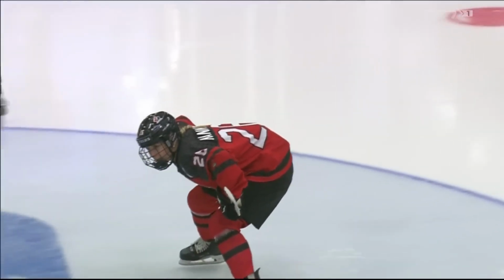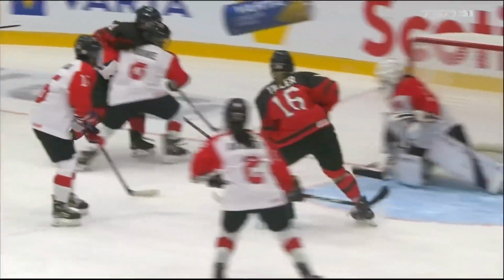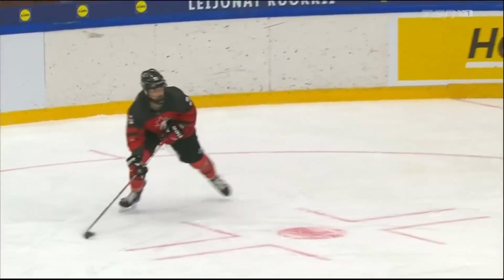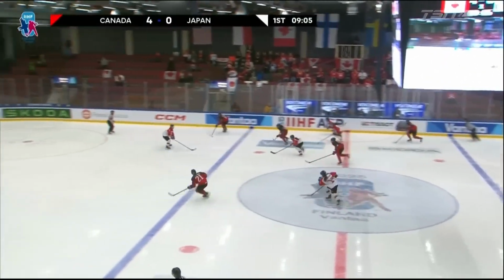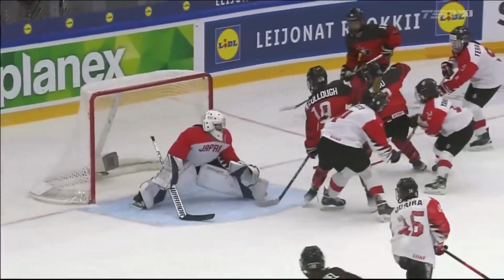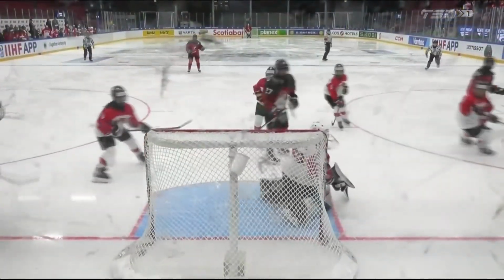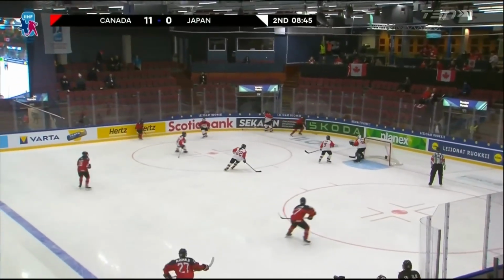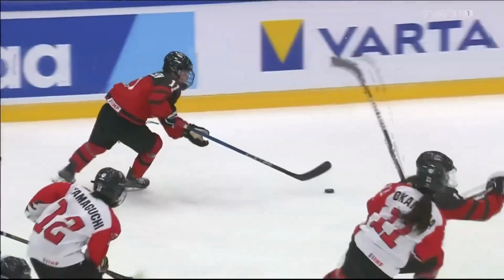WOMEN'S HOCKEY THRILLS! 2025 IIHF U18 WORLD CHAMPIONSHIP QUARTERFINALS CANADA TAKES ON JAPAN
Witness the electrifying quarterfinals of the 2025 IIHF U18 World Championship as Team Canada takes on Japan in an intense women's hockey matchup! Get ready for thrilling goals, stunning saves, and heart-stopping moments that will keep you on the edge of your seat. Relive the excitement of this unforgettable game, featuring the future stars of women's hockey.

We use Vidiq to be able to make our channel better! If you have a channel check it out

🔥 Join the P35 Sports Community! 🔥

🏒 Passionate about hockey? We are too! P35 Sports is an all-around hockey company built from pure passion. We study the game, live it, and share our knowledge with you!

➡️ Exclusive content: Game footage (Junior Swiss League, International Junior, Russian Junior League & more)
➡️ Pro-level drills & analysis to improve your skills
➡️ Goalie & player development insights
➡️ Mental coaching, conditioning, and video support

👉 Shop our Apparel & Support Us: IE Athletics Store

📍 Looking for elite training? We organize:
✅ Goalie & Player Camps
✅ Conditioning & Skills Camps
✅ Custom programs for teams & athletes